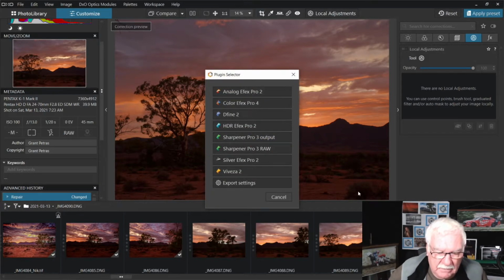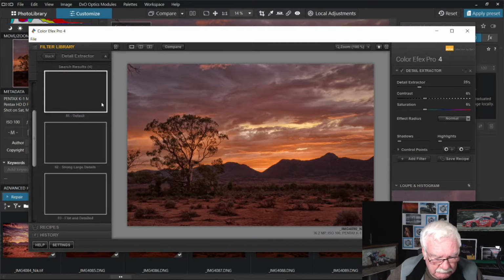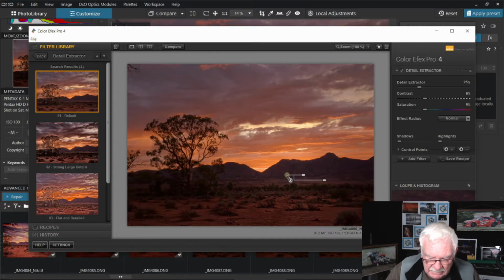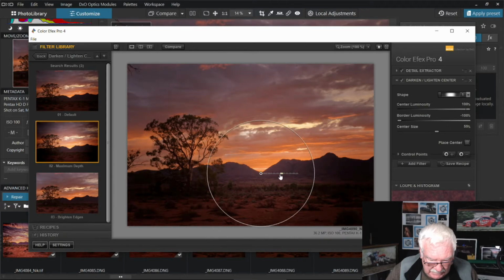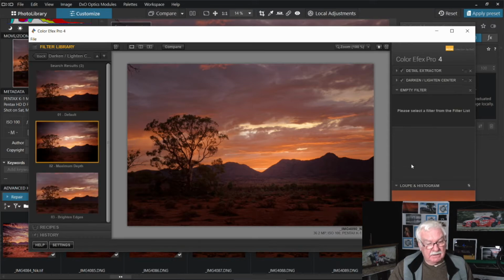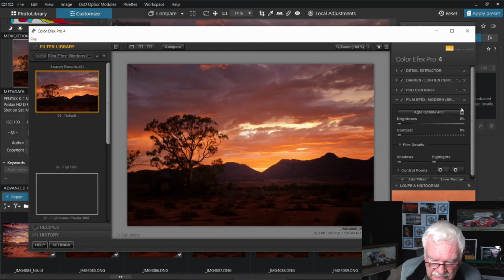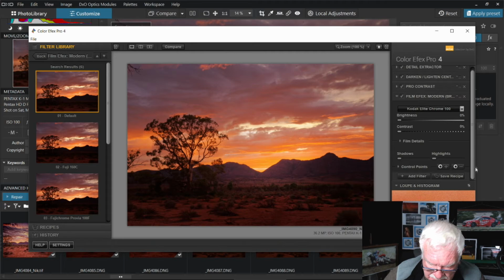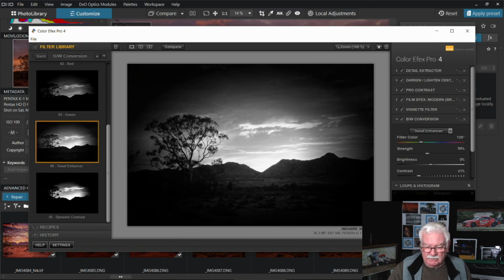E36 Nik Software from DxO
Grant shows a quick rundown of DXO Nik Software and shows some of the advantages of this software.